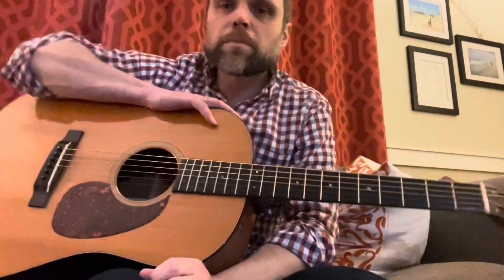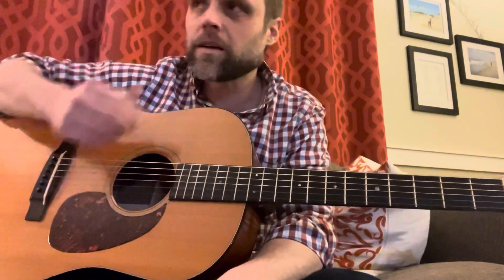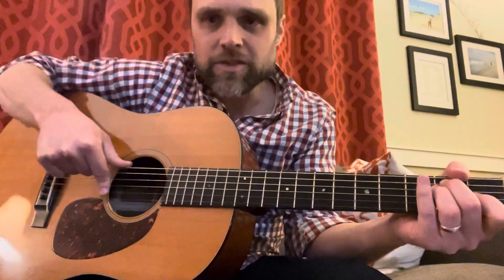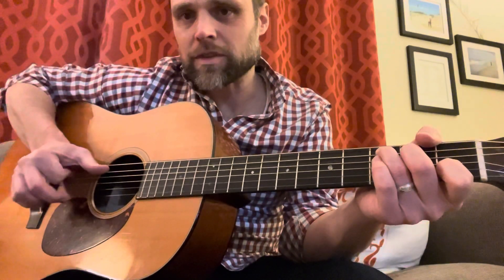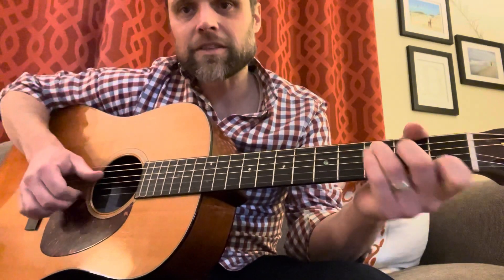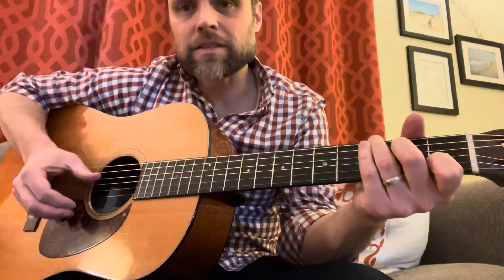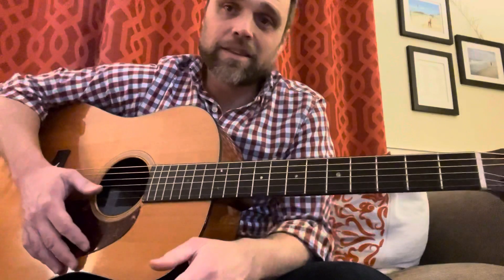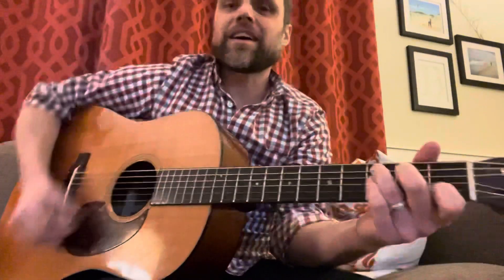Guitar lesson: fingerpicking with freight train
Using Elizabeth Cotten’s freight train to look at fingerpicking technique.